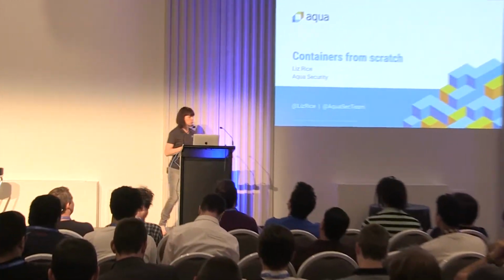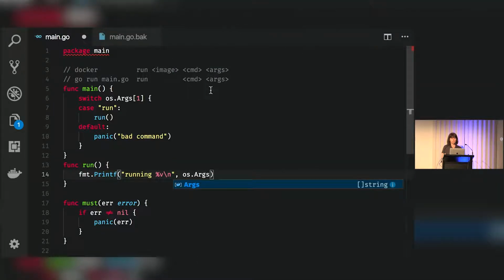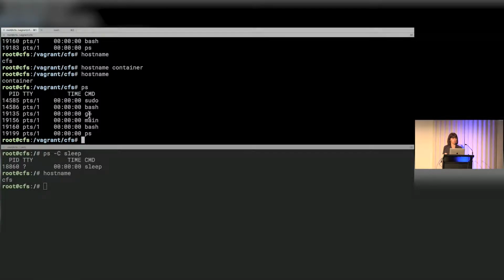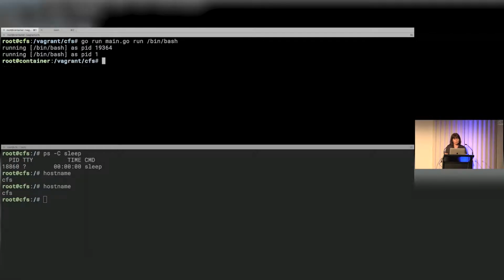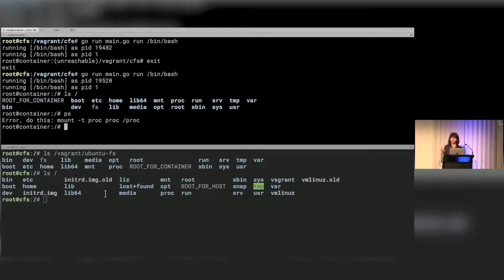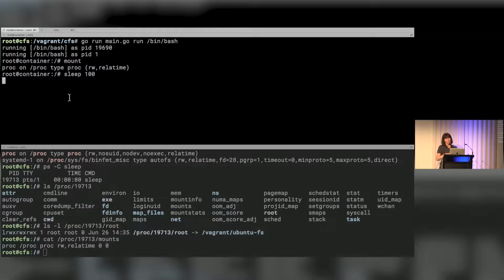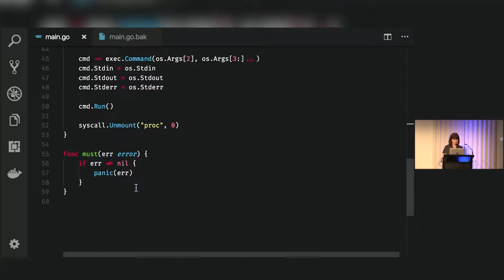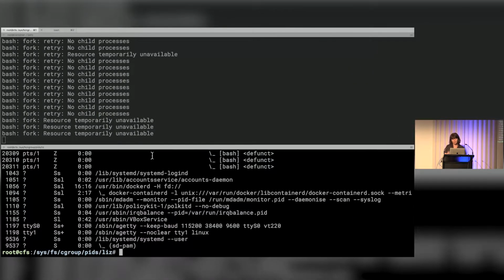Containers from scratch - Liz Rice - Aqua Security